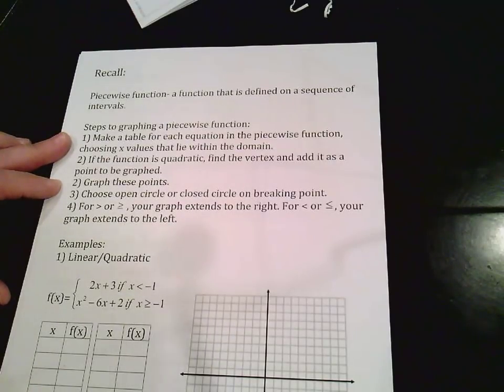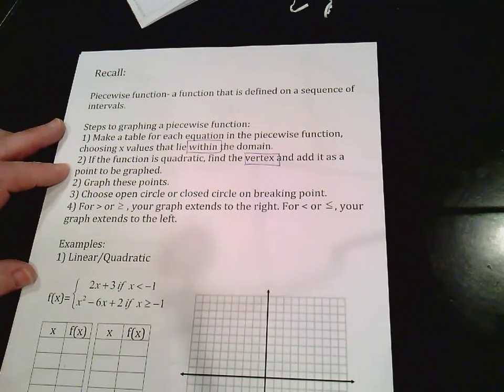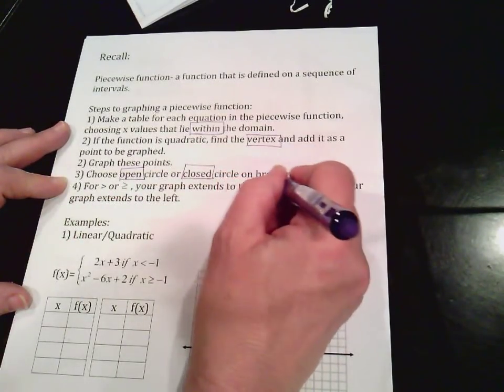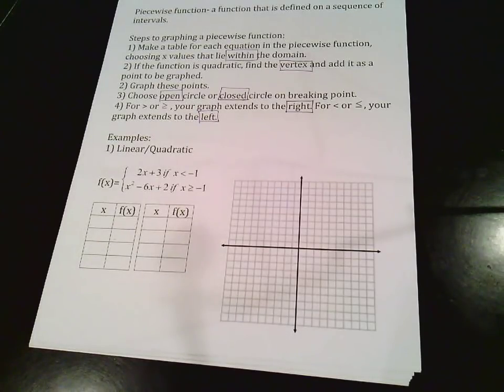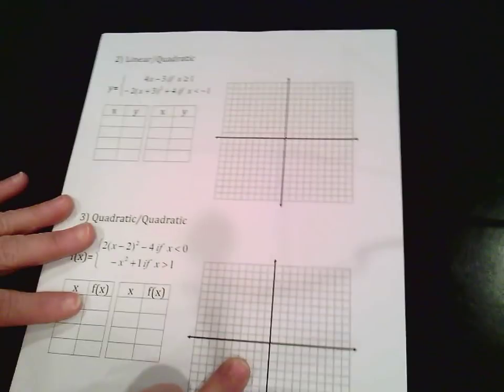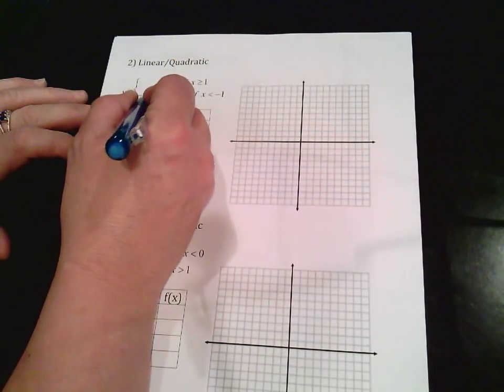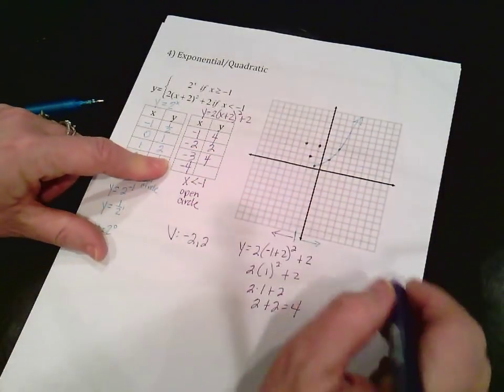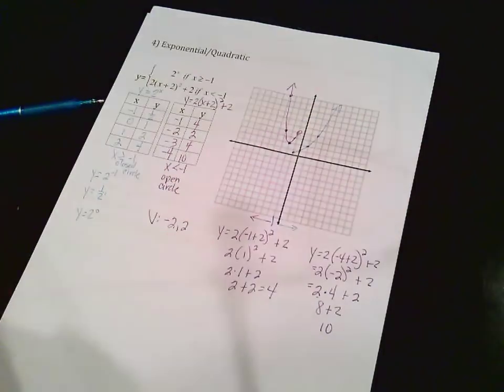Algebra 1 Unit 7 - Day 8 Graphing Piecewise Functions